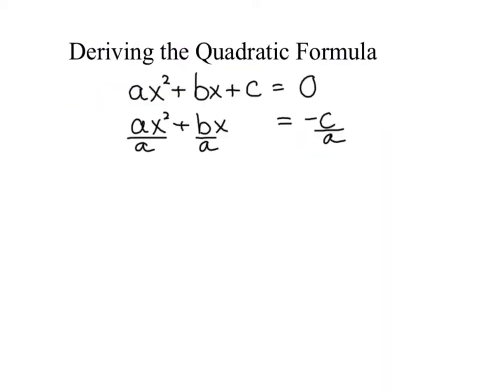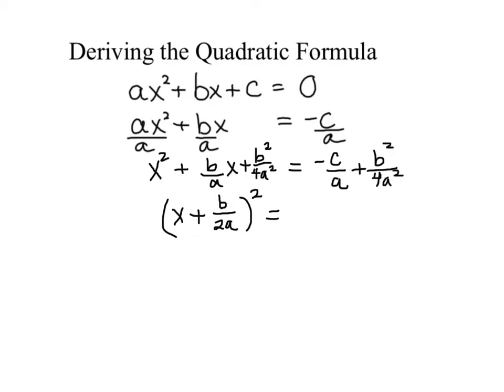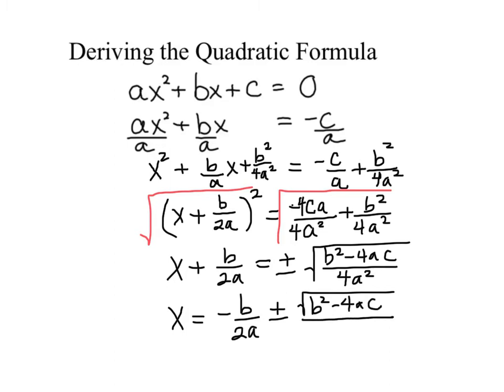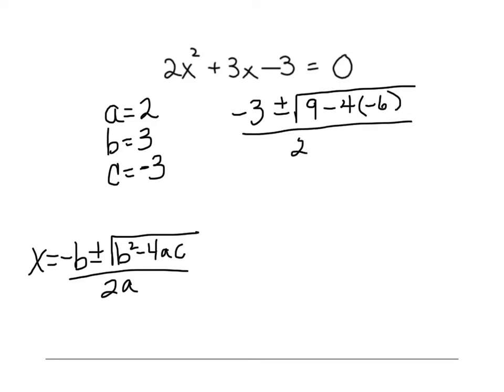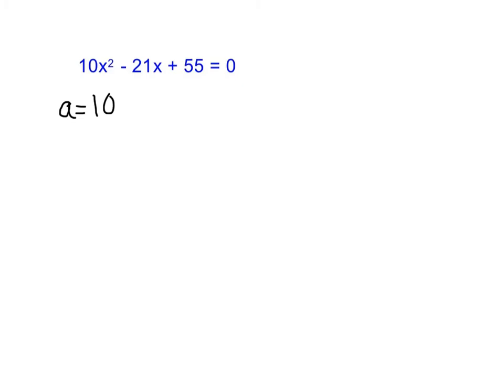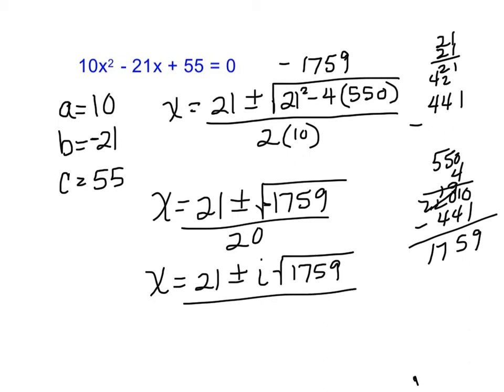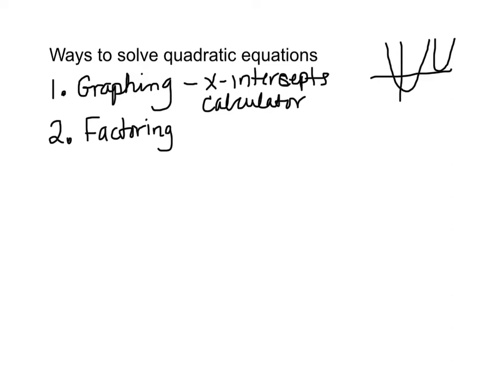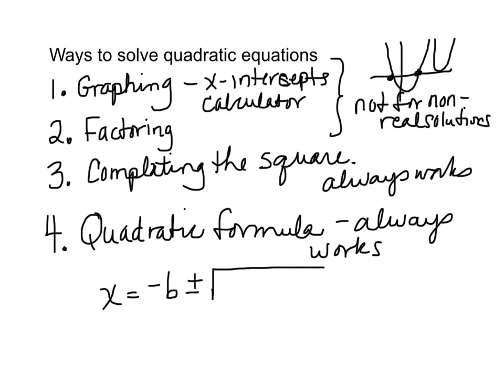4 7 The Quadratic Formula